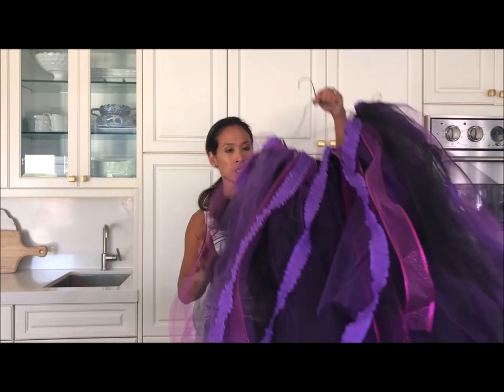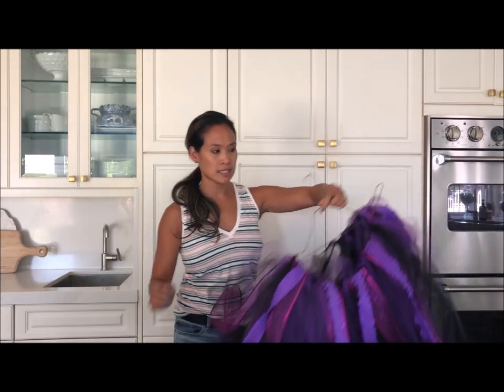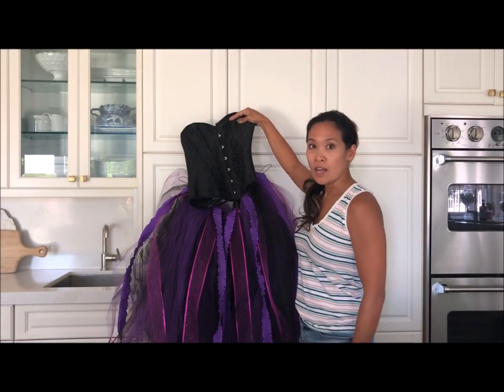DIY Ursula Halloween Costume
Easy DIY Ursula Costume for Halloween

My family is so excited to be Disney Villains for Halloween this year. So far, I have shared my daughter’s Queen of Heart’s Guard trick or treat bag, as well as how to make Ursula’s shell necklace and earrings. Today, I want to share a simple DIY Ursula costume.